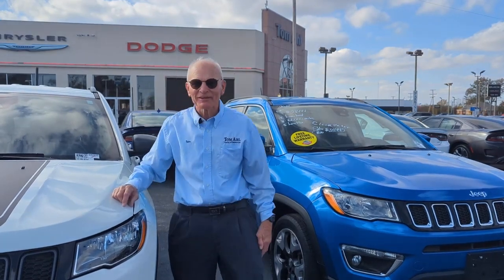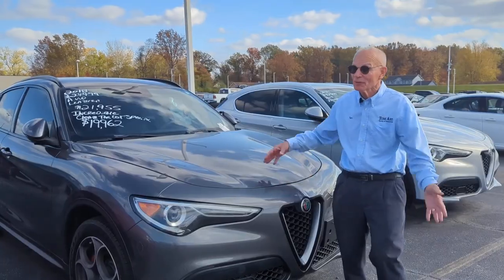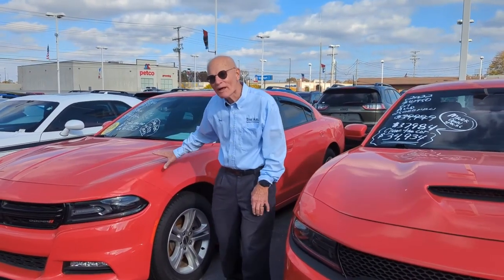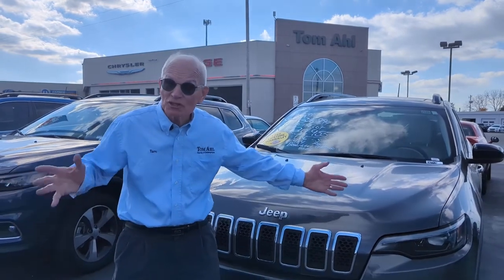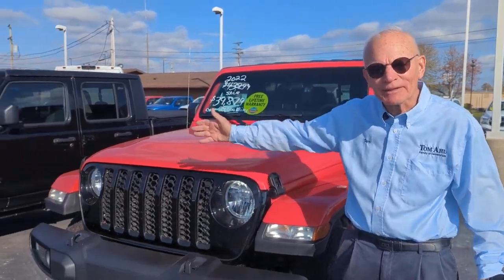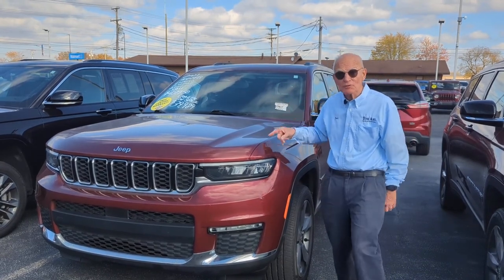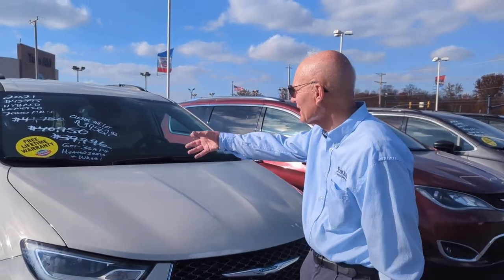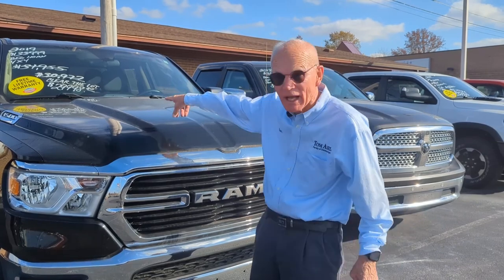We Marked Down Prices at Tom Ahl Chrysler So We Can Clear the Lot!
Awesome price cuts and deals on Chryslers, Dodges, Jeeps, RAMs & Fords! Discounts that'll knock your socks off!

Cherokees, Gladiators, Grand Cherokees, RAM trucks, Pacifica's, Chargers, Challengers & so much more on sale right now!